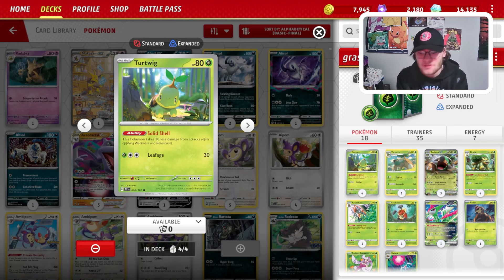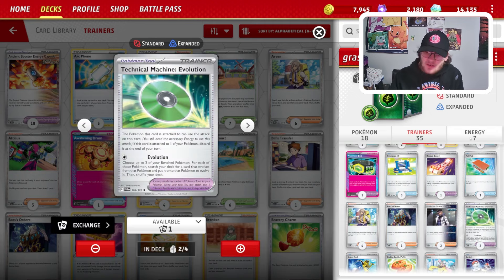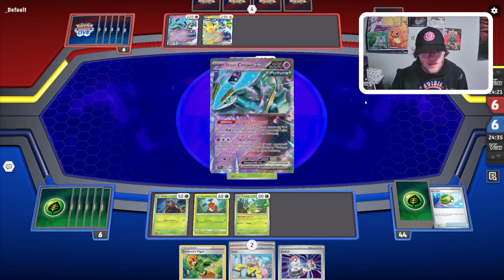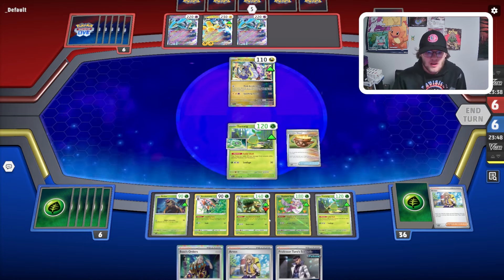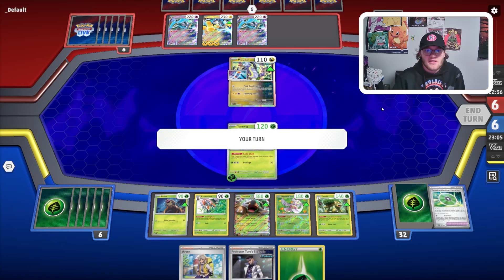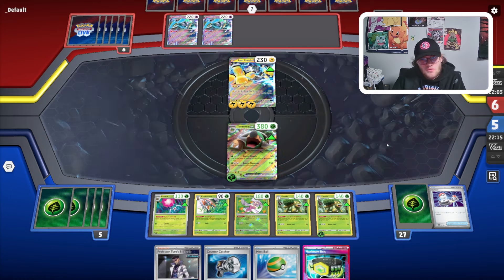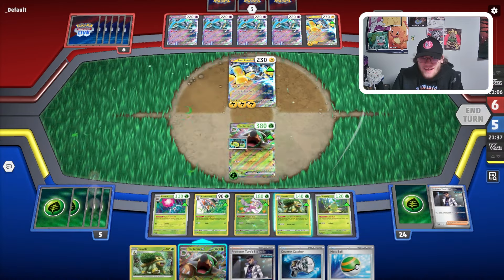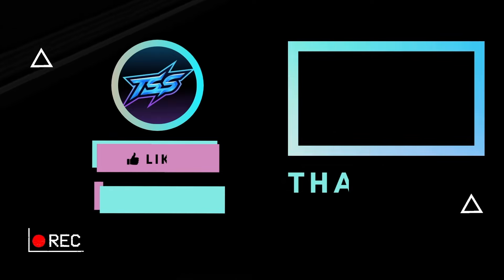Torterra ex DESTROYS Charizard ex | Post Rotation Pokemon TCG Temporal Forces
Torterra ex is one of the best off meta decks in our Temporal Forces metagame. Join TempoTCG as he talks about the decklist, overall strategy, and some tips and tricks on how to play Torterra ex!

We love using Ultimate Guard accessories, like Katana Sleeves and Sidewinder Deckboxes, so be sure to check out all of their products and pick them up at your local game store
Dom's Socials
Pokémon: 10
4 Turtwig TEF 10
1 Torterra BRS 8
3 Torterra ex TEF 12
4 Grotle BRS 7
1 Kricketune ASR 10
1 Kricketot ASR 9
1 Iron Leaves ex TEF 25
1 Rellor TEF 23
1 Radiant Tsareena SIT 16
1 Rabsca TEF 24

Trainer: 17
1 Counter Catcher PAR 160
2 Artazon PAF 76
3 Gardenia's Vigor ASR 143
4 Nest Ball PAF 84
1 Maximum Belt TEF 154
3 Pokégear 3.0 SVI 186
1 Rescue Board TEF 159
1 Pal Pad SVI 182
4 Arven OBF 186
1 Boss's Orders PAL 172
2 Professor Turo's Scenario PAR 171
2 Technical Machine: Evolution PAR 178
2 Super Rod PAL 188
2 Buddy-Buddy Poffin TEF 144
2 Iono PAF 80
1 Switch SVI 194
3 Earthen Vessel PAR 163

Energy: 1
7 Basic {G} Energy Energy 1

All Music Credits To: lukrembo
Link to the music